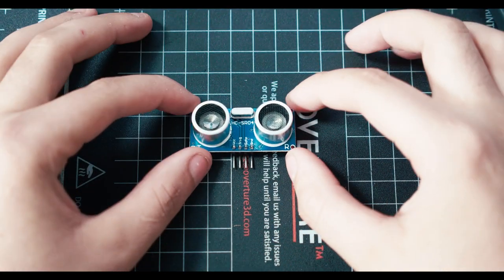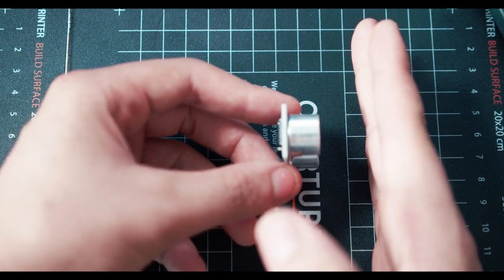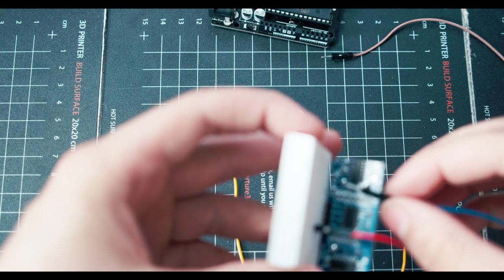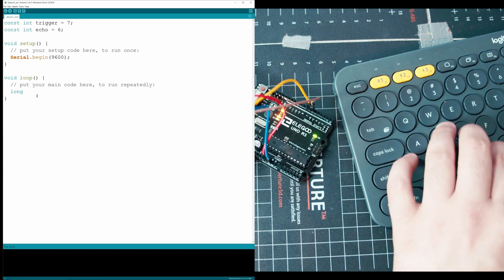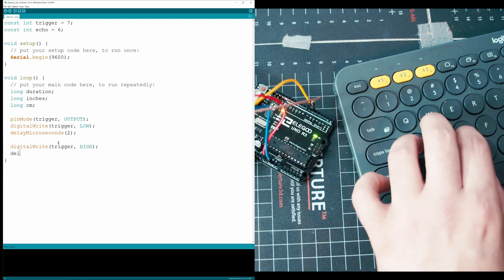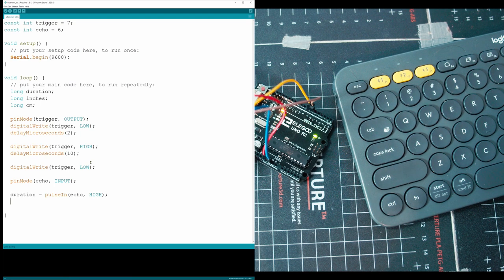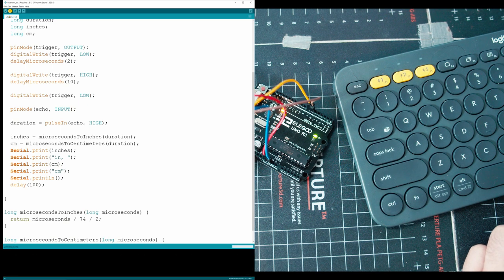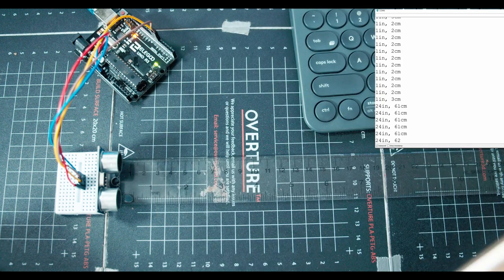ULTRASONIC SENSOR EXPLAINED | Bat Sonar Vision | Arduino